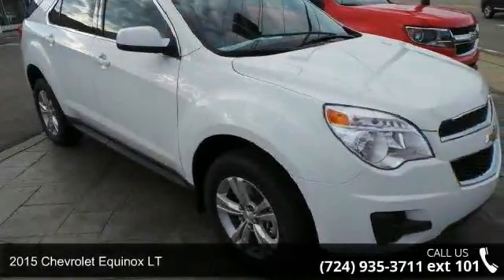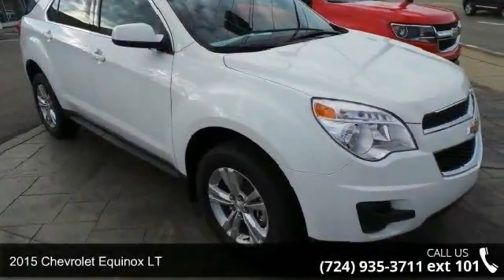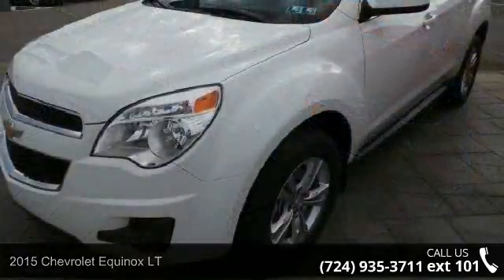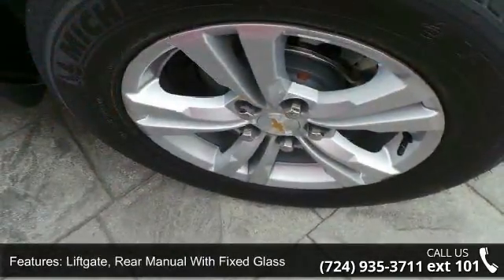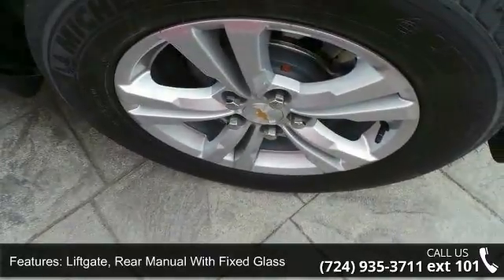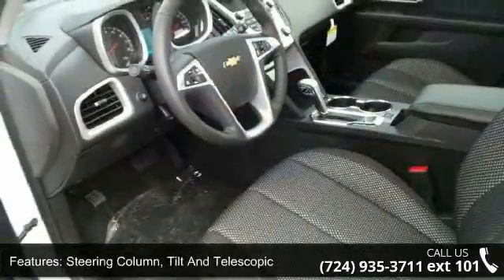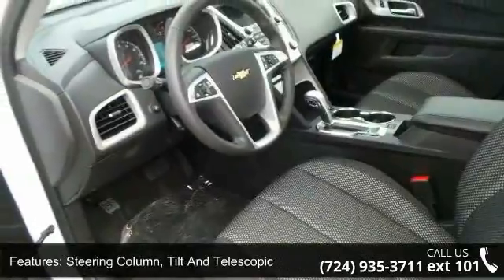2015 Chevrolet Equinox LT - Baierl Chevrolet - Wexford, P...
All prices include vehicle incentives The 2015 Equinox is Chevrolet's stylish and efficient sizzling compact crossover. The Equinox stretches the boundaries of the term compact as it is noticeably larger than its rivals. That size difference affords more room for passengers in the second row seat and a larger presence on the road. The 2015 Chevy Equinox is a comfortable and quiet ride and drives like a more expensive car. It has an edge in passenger comfort, especially in the rear, where the bench seat can move several inches fore and aft to create more legroom. Up front, driver and passenger benefit from generous-sized seats. The 2015 Equinox has a blend of soft curves at its edges to balance the vehicle's rectangular shape. A long hood further helps even out the Chevy's proportions. It all works to give the Equinox an athletic appearance.